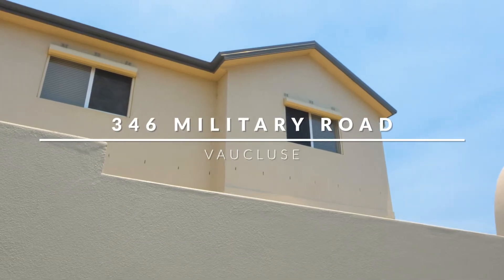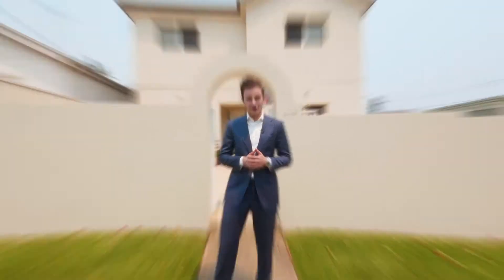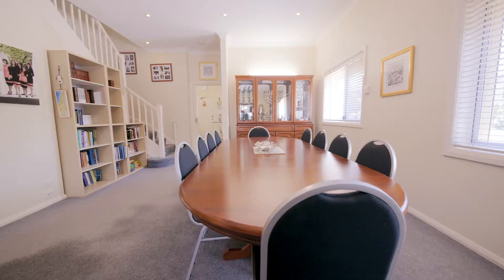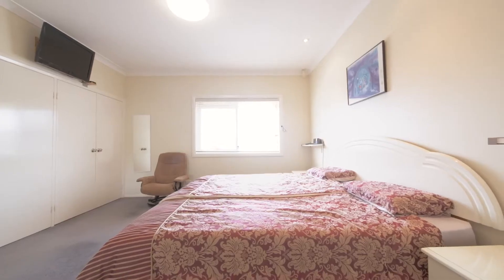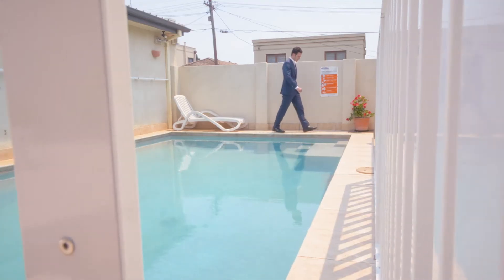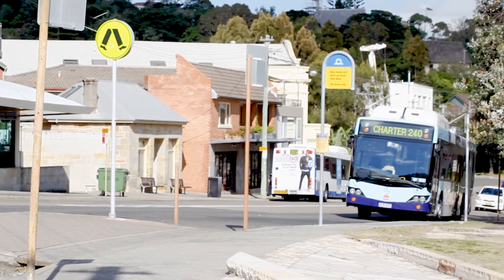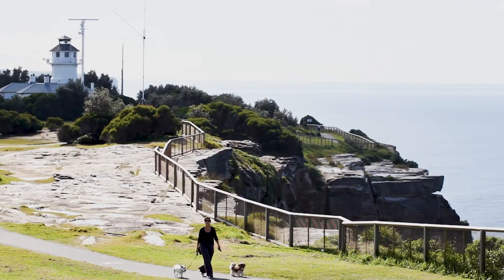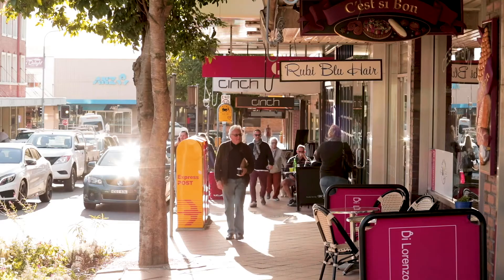346 Military Road, Vaucluse | Adam Reichman & Warren Ginsberg | Ray White Double Bay